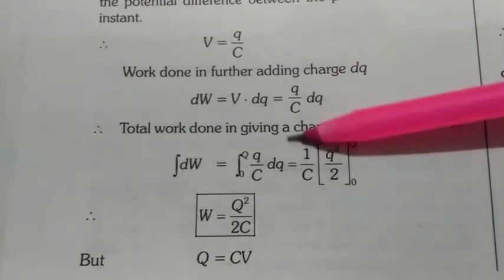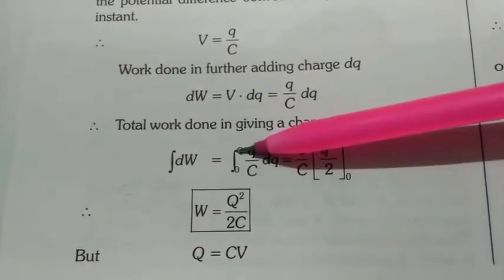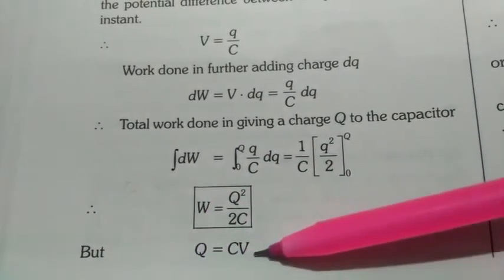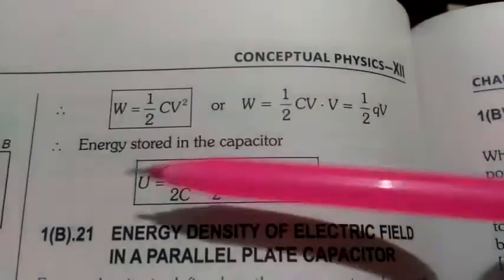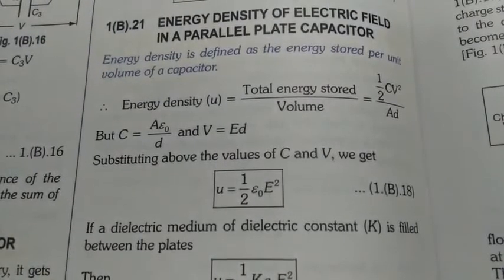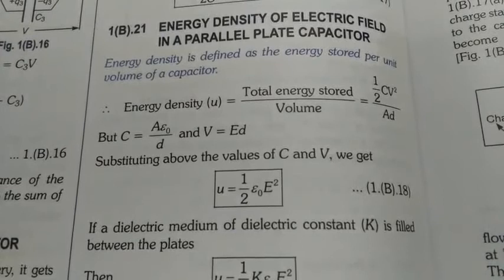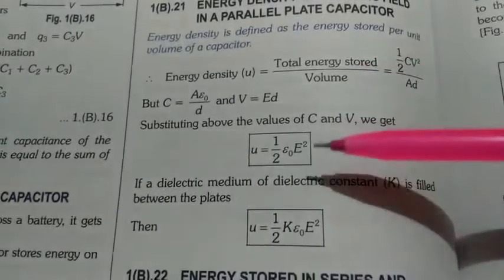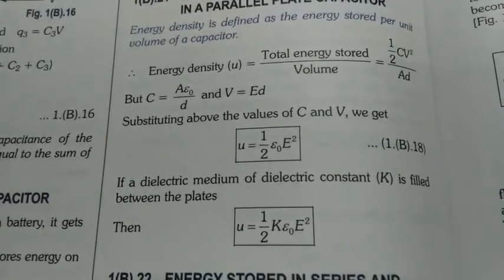12th physics (part2) 5 August